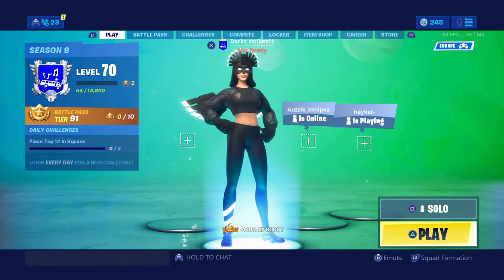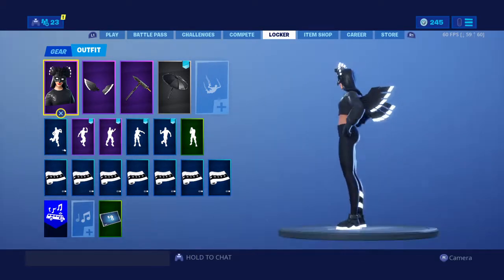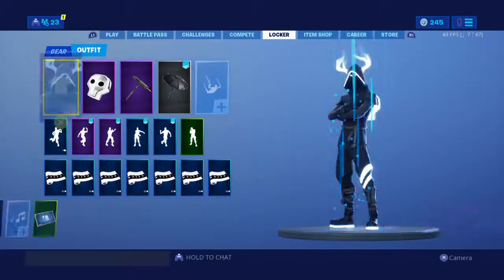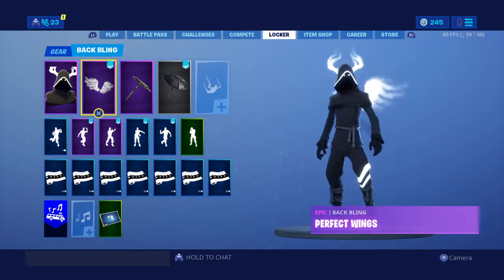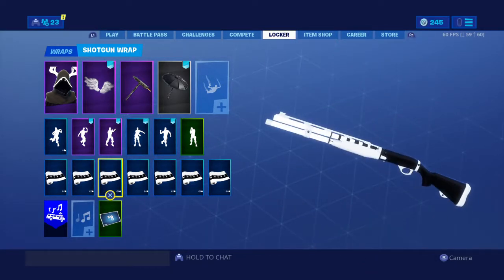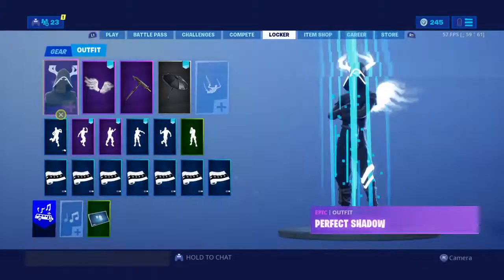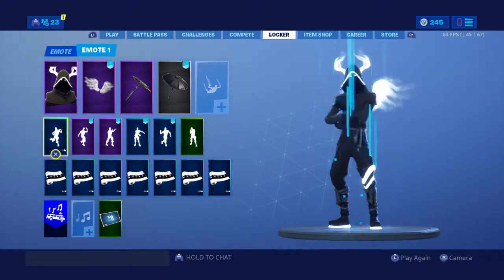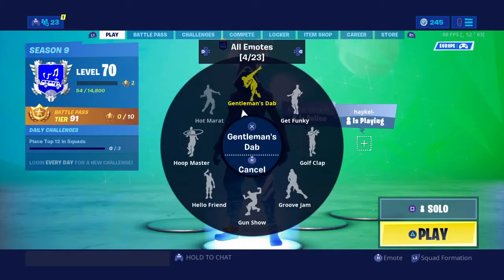Showcasing the Shadowz bundle